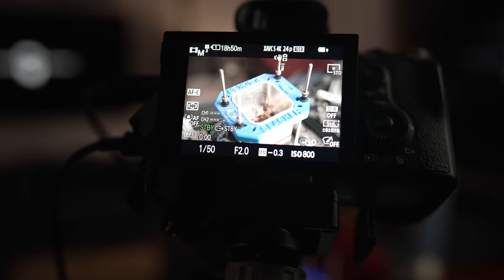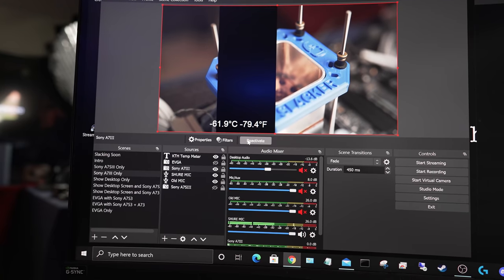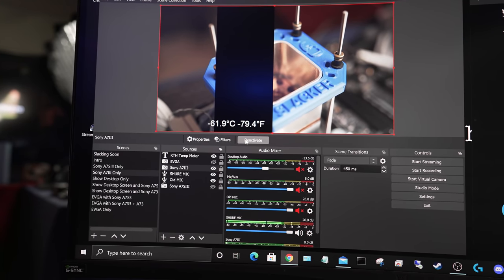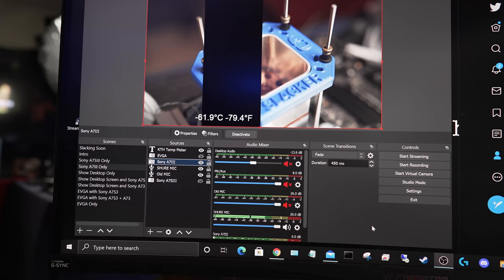I've had it with my Stream PC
TechOdin has had it with his Stream PC! Is it time to take Thor's Hammer and destroy it?
Could it be OBS? Could it be the Cables? Could it be the Elgato 4k60 Pros? the 9900k? The EVGA Z390 Dark?

CRC QD Electronics Spray 1 Can
CRC QD Electronics Spray 12 Pack
- The channel gets supported from Amazon this way, Thank You!

Tell him the King Slacker sent ya!

We were previously running the ICEGIANT Prosiphon Elite on the CPU, the most Epic Air cooler ever mass produced!!! for $$169.00

All Shirts sales and donations to the stream will be going to help my late broski Rocky's family. We lost Rocky a couple weeks ago and it would mean the world to me to help his family during this time of need.  He was one of my favortie people.. he could make you laugh when you have the worst of days.. He will be missed. Please do what you can.

Without you, we couldn't do this!! Thanks So Much!!!

We have a great bunch of slackers that give tips and tricks on PC builds, come join in on the fun.

Even checkout whats going on daily with TechOdin himself!

Buy shirts and other gear at: Beardedhardware.com

Send me stuff:
Bearded Hardware

Bitcoin: ("BTC"):1F4pLL3mhbZtTm9cNjNVN6oWMxAsqxqBWP
Eth: ("ETH"):0x7d674aa261f5f3c23b9b9a44e5740b76d3f09359
Doge: ("DOGE"):D5Qme823jjbR75SFXgeyxfRPczMdwtqz6d